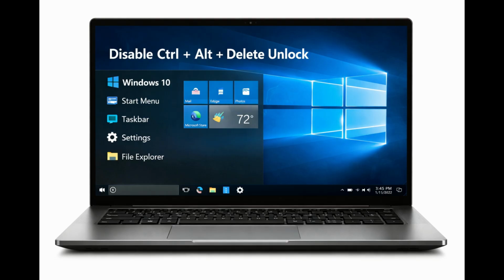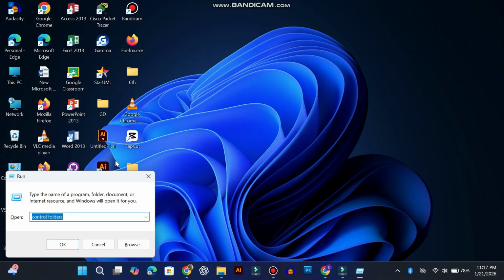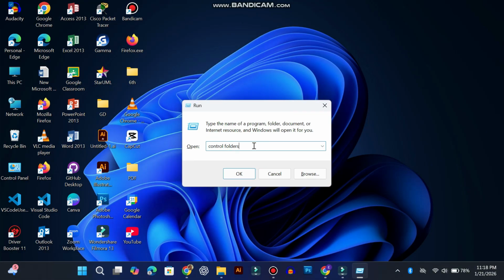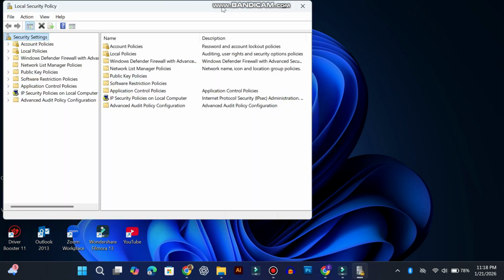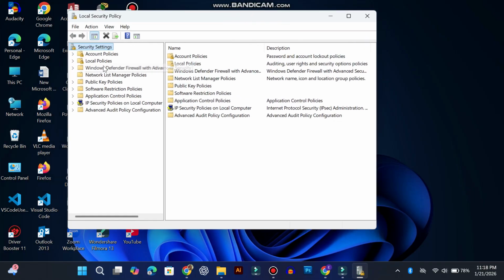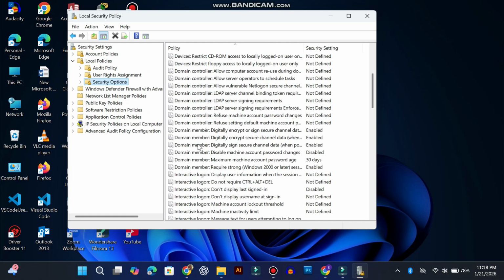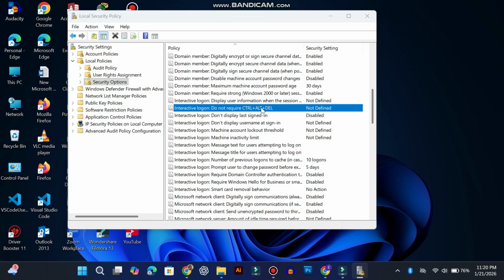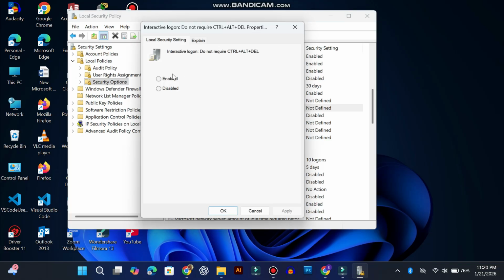How To Remove the "Press Control+Alt+Delete To Unlock Windows Lock Screen (In windows 10 ,11) 2026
In this video, I’ll show you how to remove the “Press Control + Alt + Delete to unlock” message on the Windows lock screen. This step-by-step method works on Windows 10, Windows 11, Windows 8, and Windows 7.

You’ll learn how to disable the Ctrl + Alt + Delete requirement using built-in Windows settings. This can make signing in faster and more convenient, especially on personal computers.

Follow along carefully, and you’ll be able to turn off this option in just a few minutes.